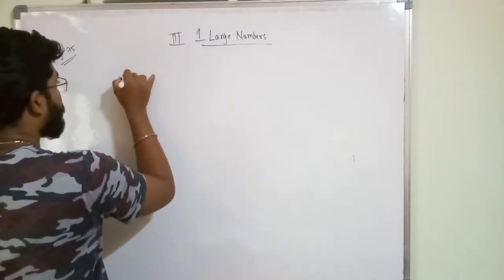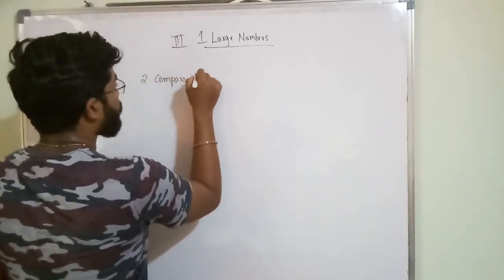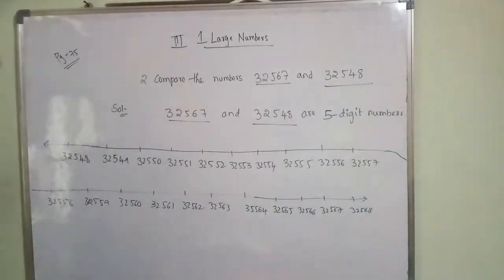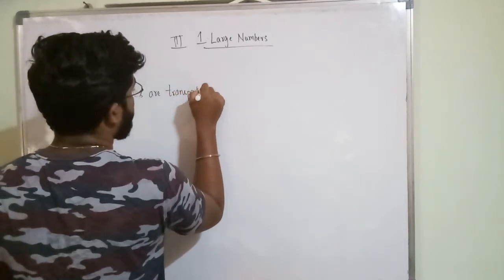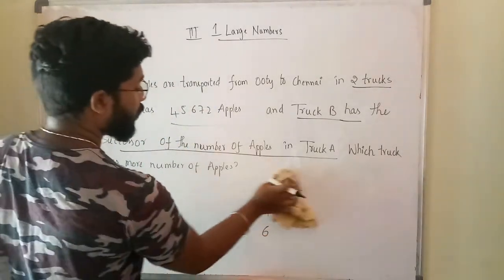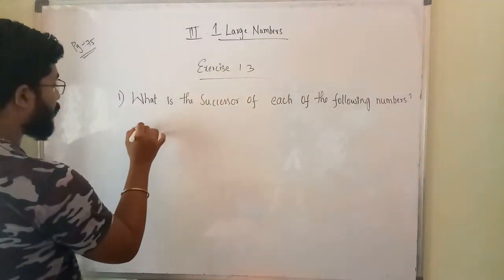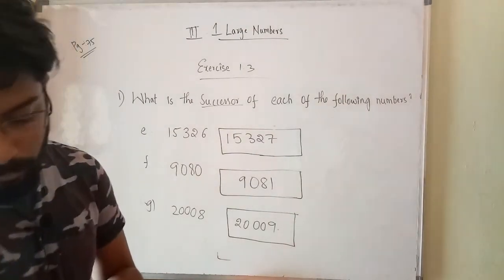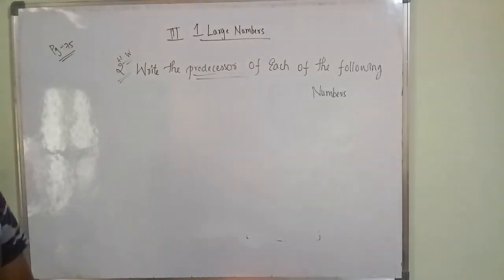Maths_Basics_Large_Numbers || Varshitha Education || @VarshithaEducation